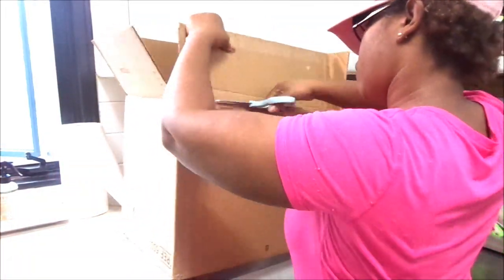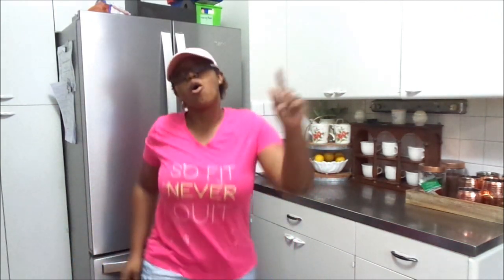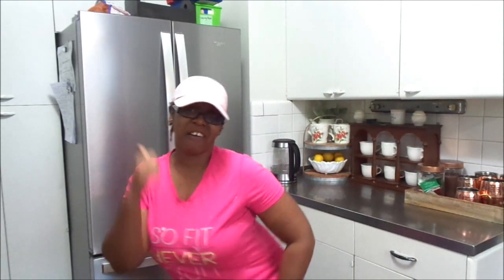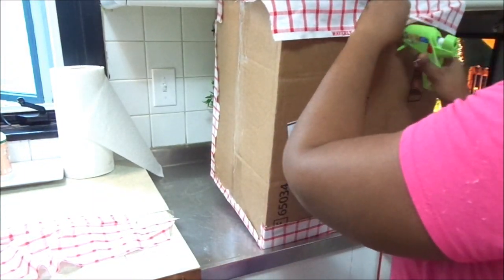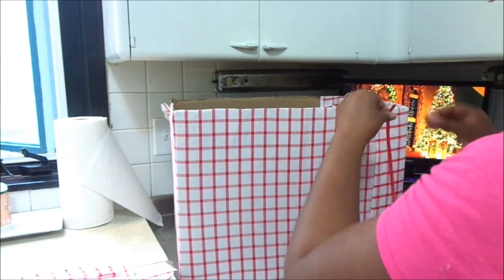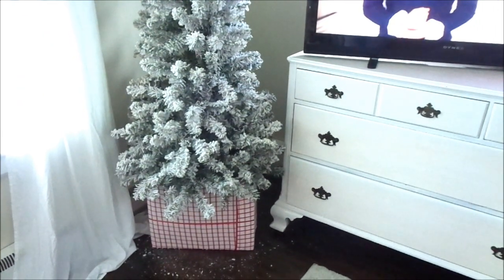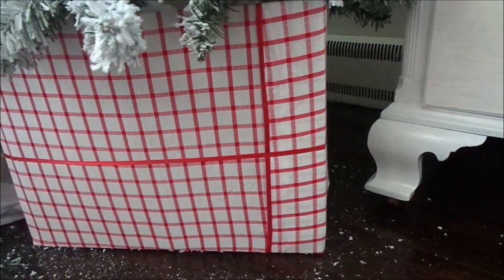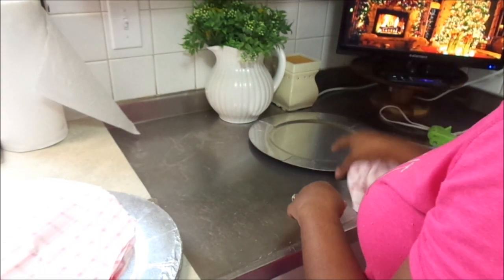CHRISTMAS IN JULY DIY CHALLENGE | Modern Farmhouse Christmas Decorating Ideas 2020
I UPLOAD TUESDAYS and THURSDAYS @6AM EST.